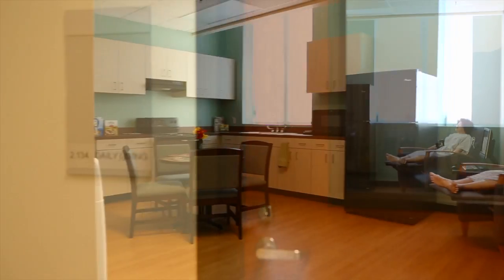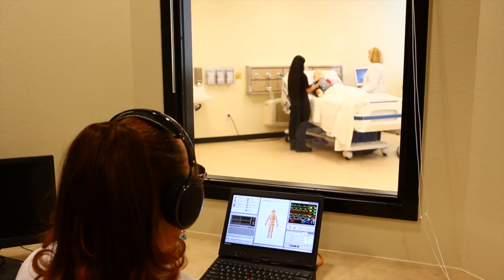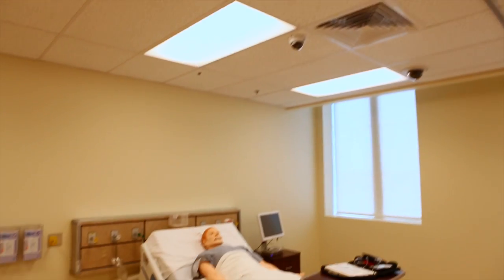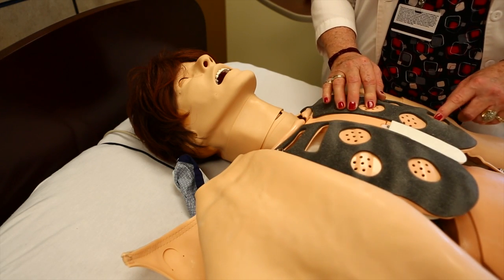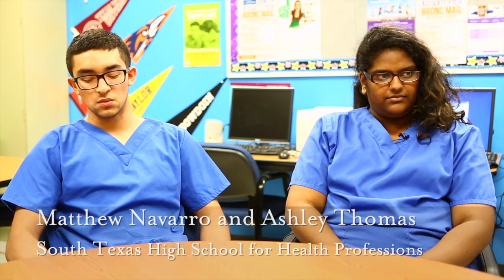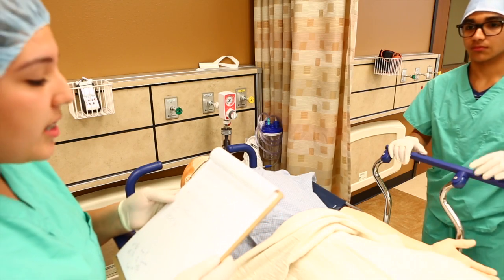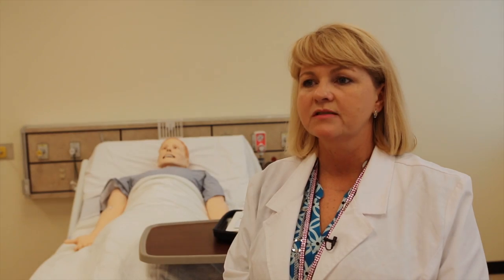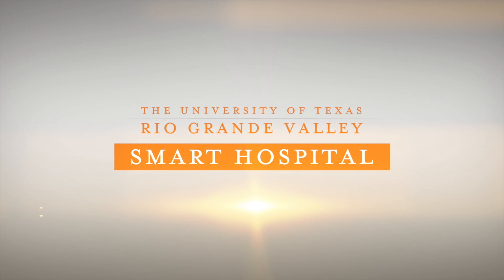UTRGV Smart Hospital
In the landscape of 21st century medical education, a hands-on, team-based approach to health care is fundamental. This new model requires access to state-of-the-art facilities in simulation education. The UT Rio Grande Valley Smart Hospital—a 15,000-square-foot technology center features remote teaching capabilities and some of the most advanced human simulation manikins in the world.